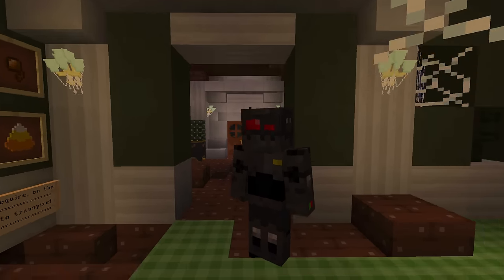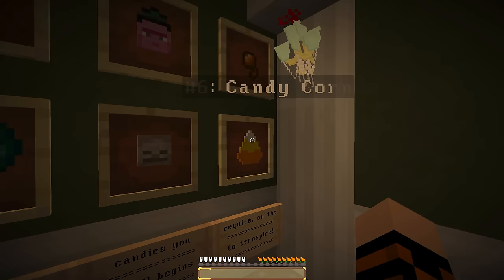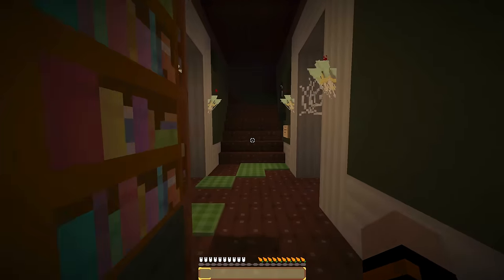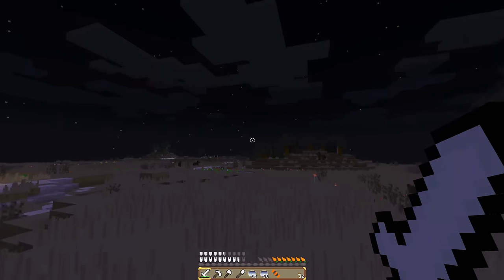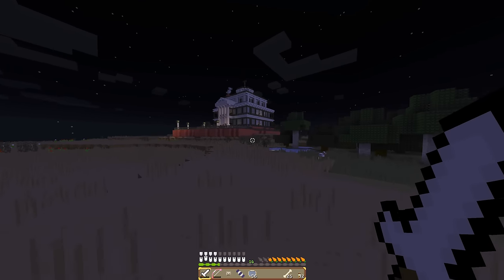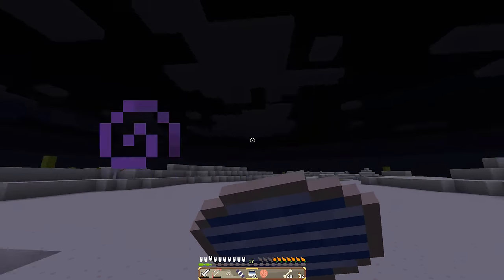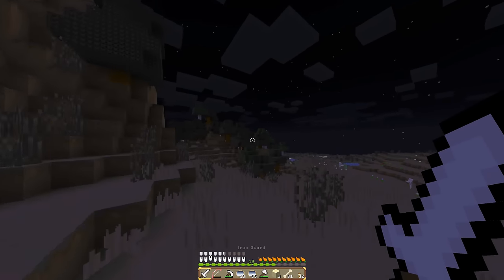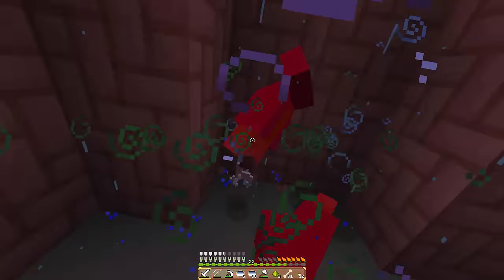Halloween Challenge Part 2 | Mineclash (Ep.45)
It's trick-or-treating time!